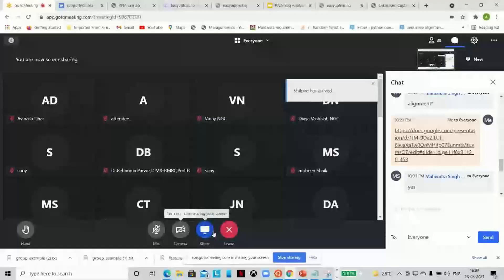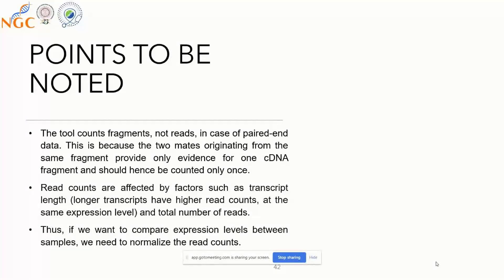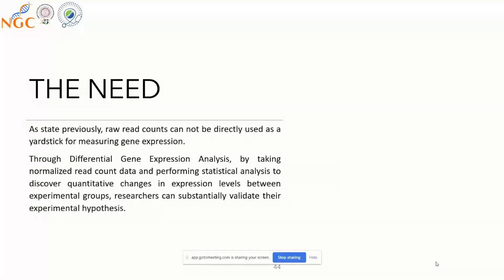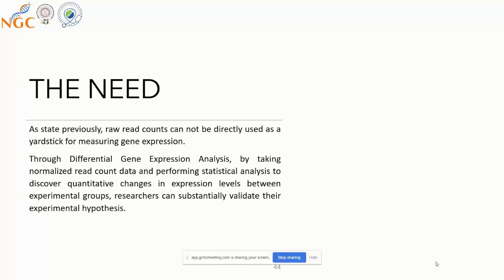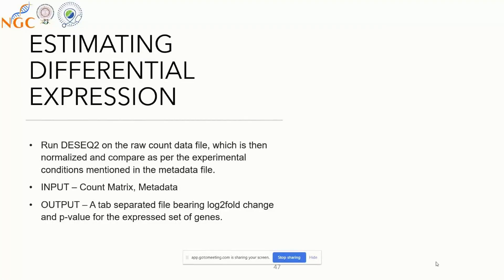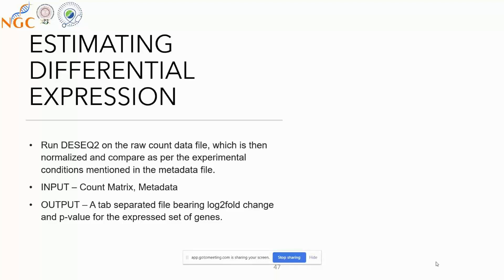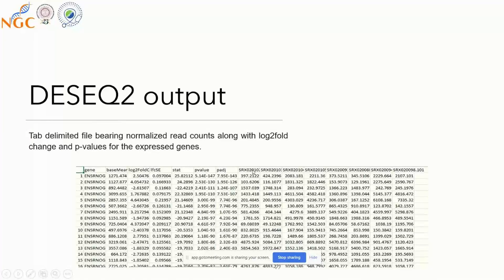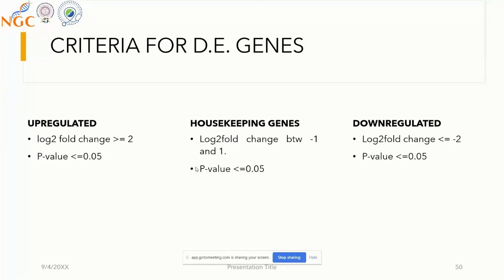Read Counting and Differential Gene Expression using DeSeq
National Genomics Core-CDFD experts talking about variant calling in hands-on workshop on NGS data analysis is clinical diagnostics.